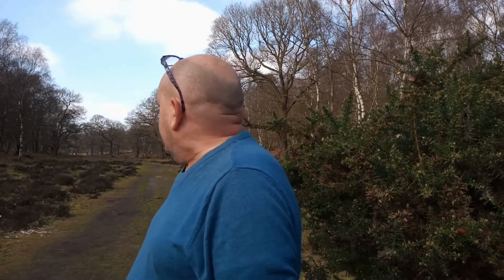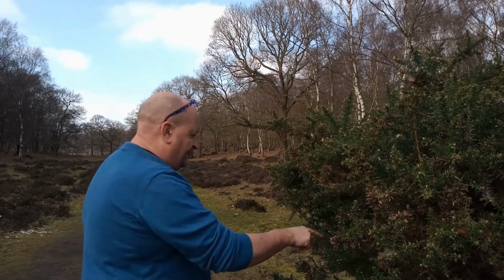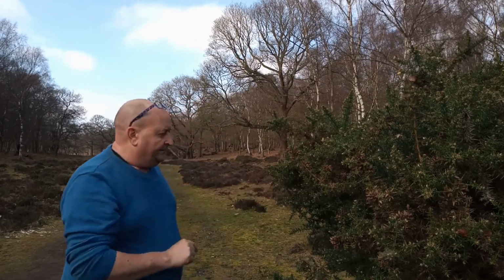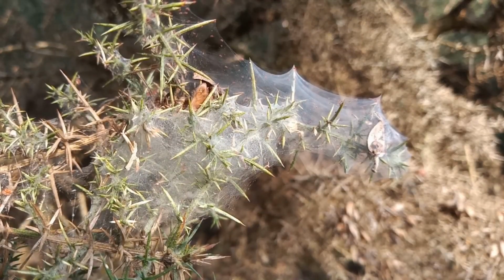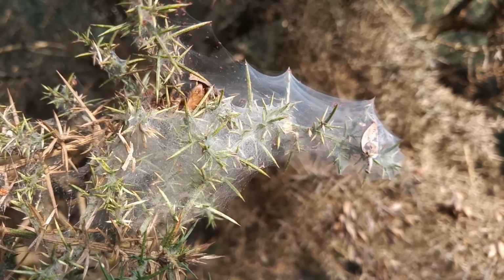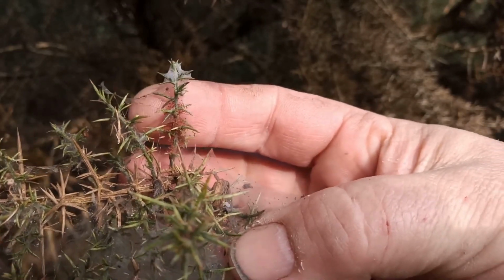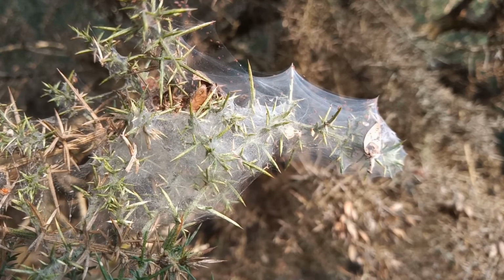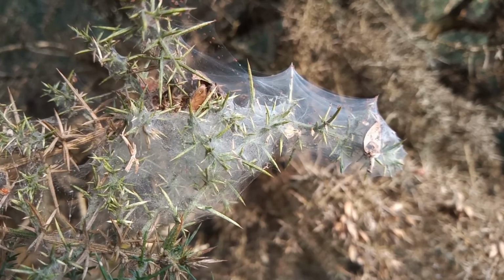The Gorse Mite - Tetranychus lintearius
There's been a few records of this Mite in Nottinghamshire over the last few years and there's a number of (presently) small webs in the Sherwood Forest CP. Is it on the increase, or has it just been overlooked?